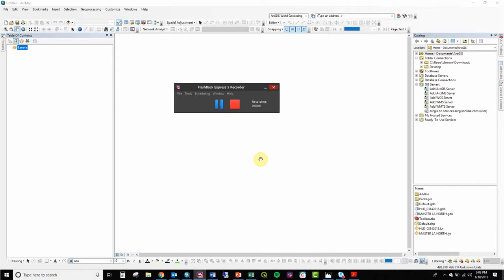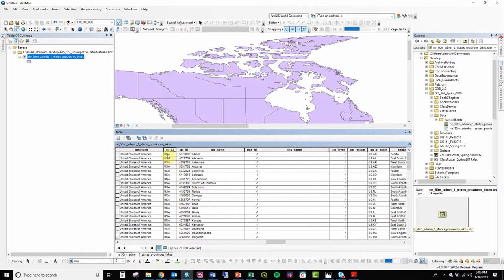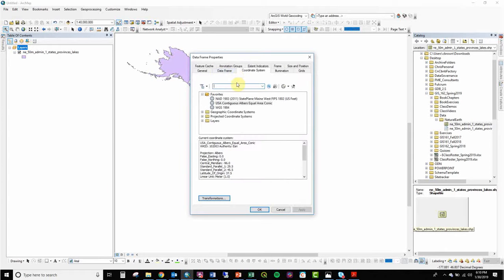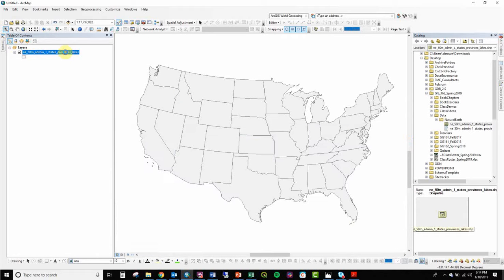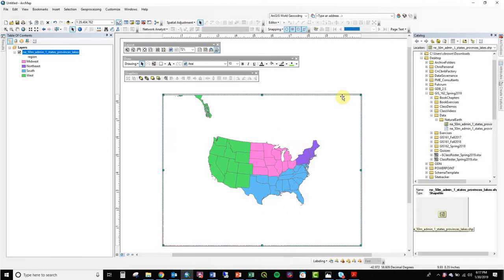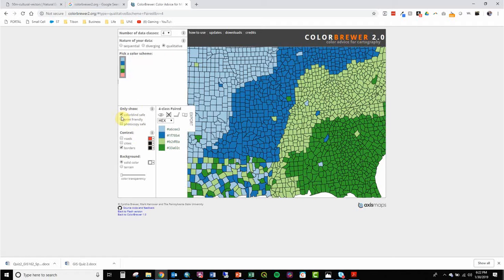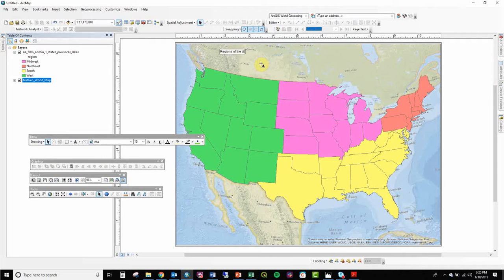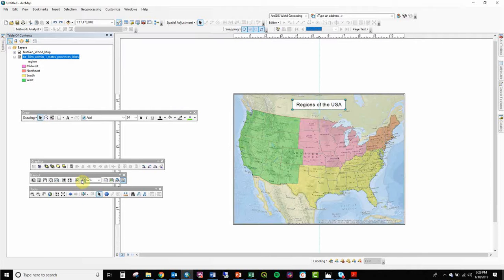Class 3, Part1 - Natural Earth Data States, Data view Vs Layout view, more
Data view vs. layout view
Downloading natural earth data & applying a definition query
Symbolizing states
Picking a good color from colorbrewer2.org
Undo options in ArcMap
Projection options